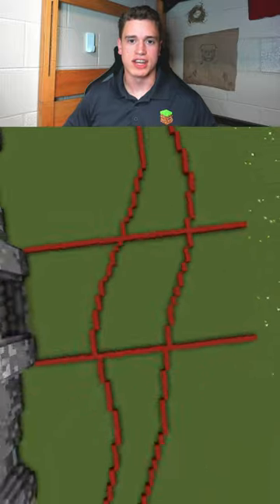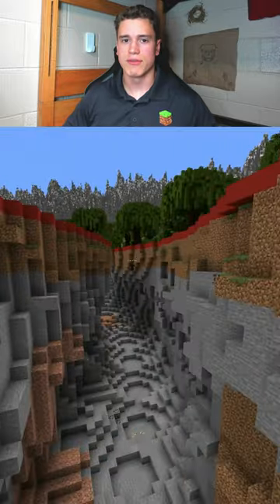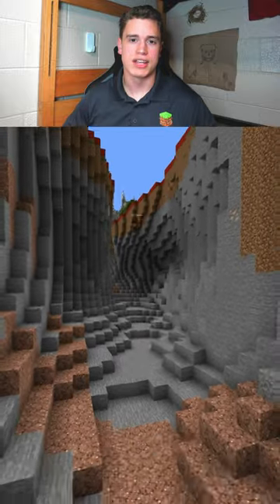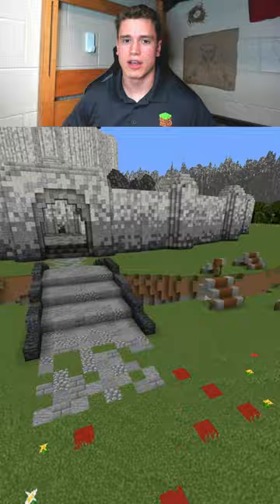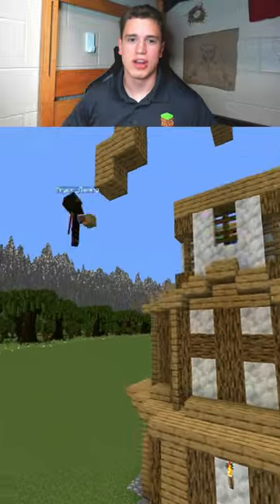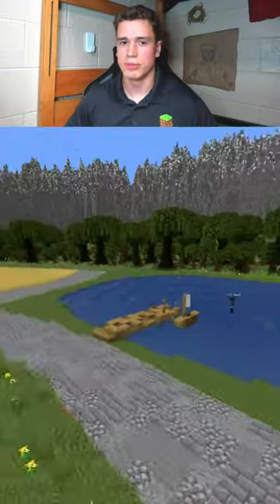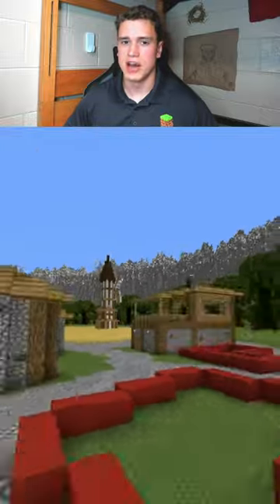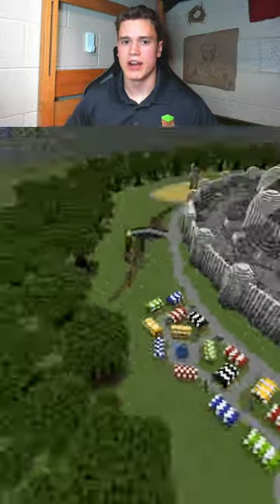Minecraft Hidden City Build Part 5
This video is part 5 of my Minecraft Hidden City build series. In this episode, I finish up the build by creating all the structures surrounding the city.